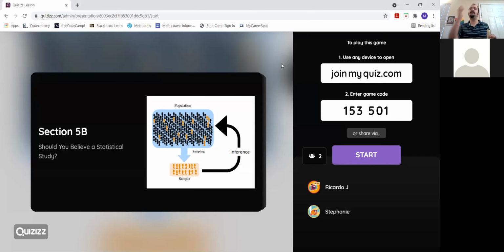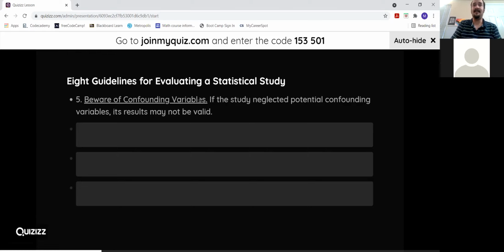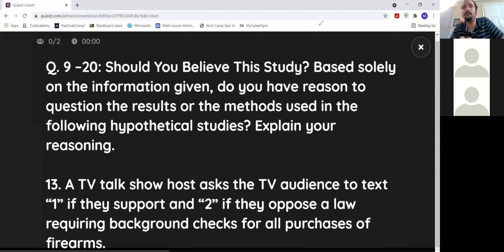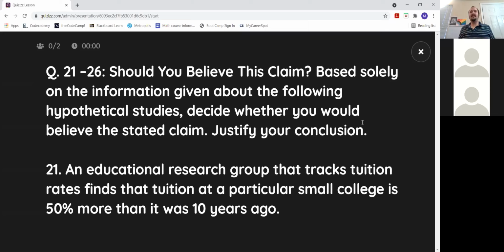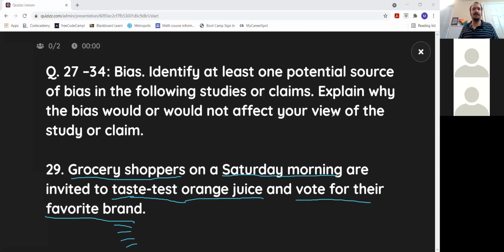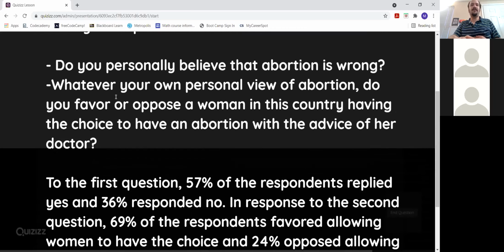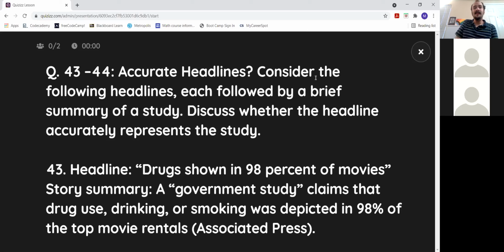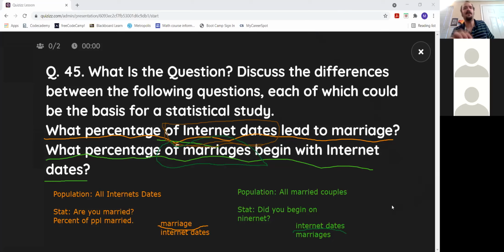Math 1332 Section 001 Date 5/6/21